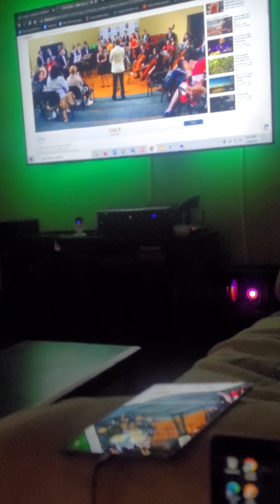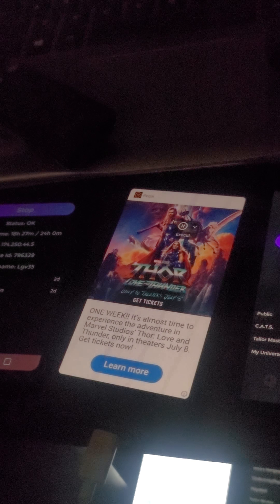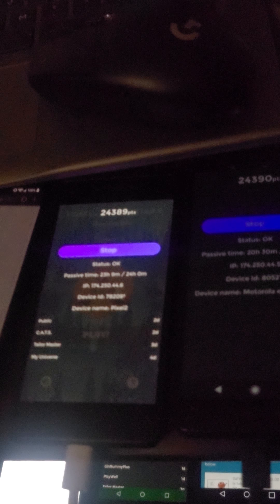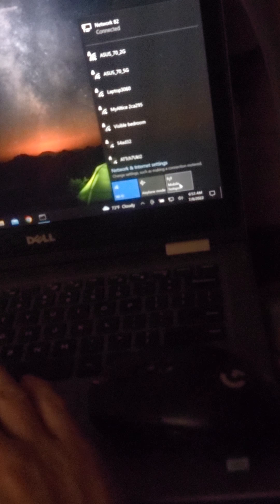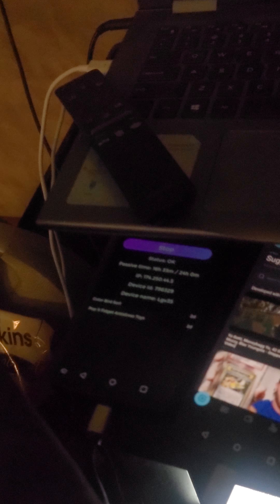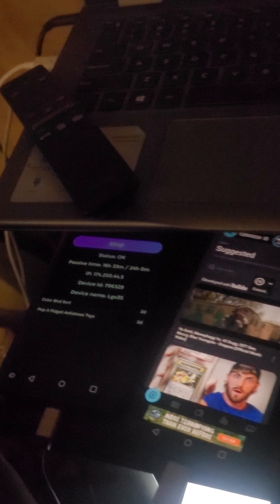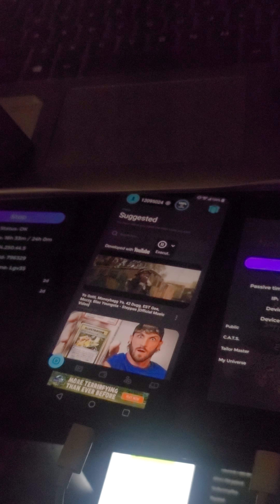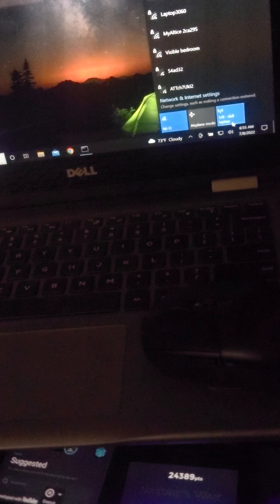phone farming with visible mobile USB tether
this is how I run 6 devices from my visible Hotspot. through a laptop.